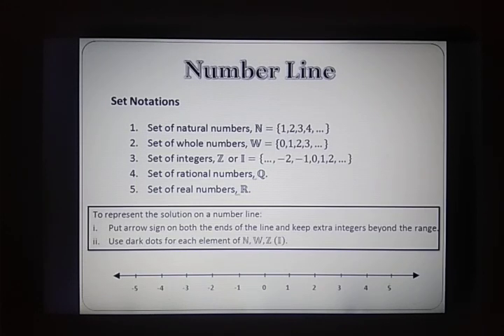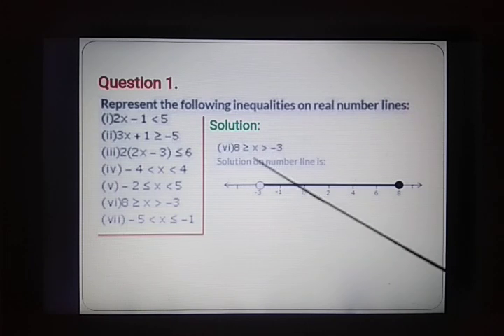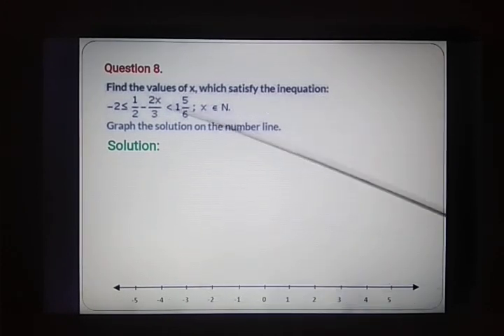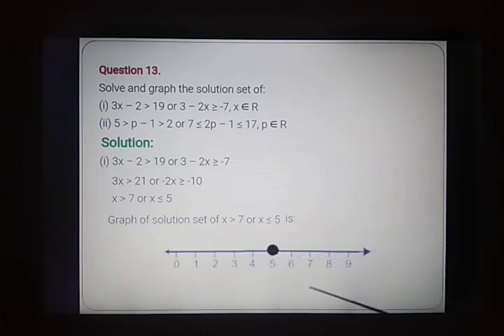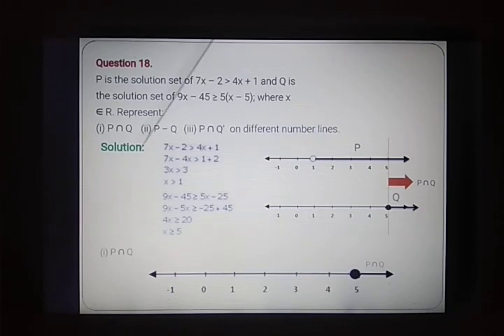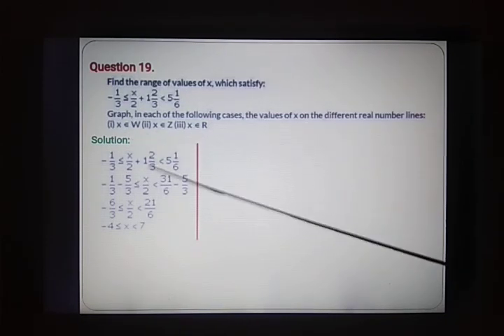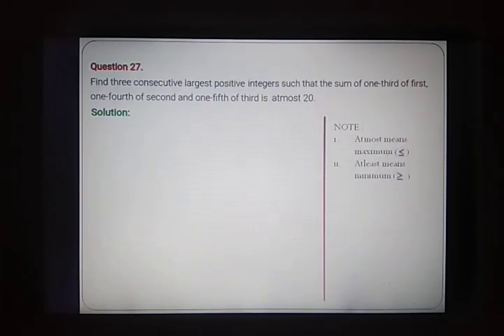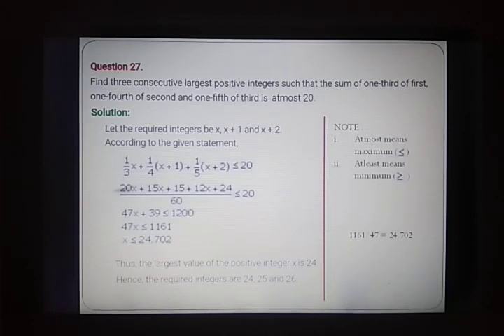Class 10 Linear Inequations